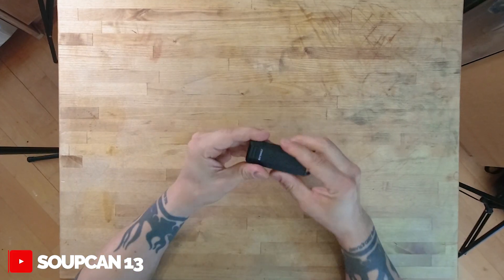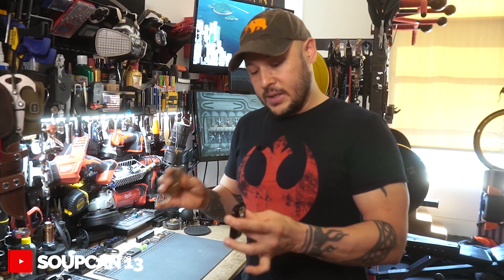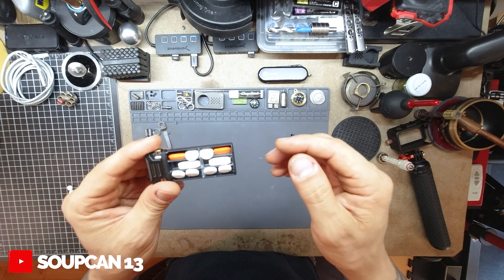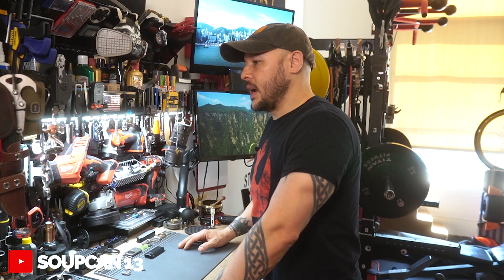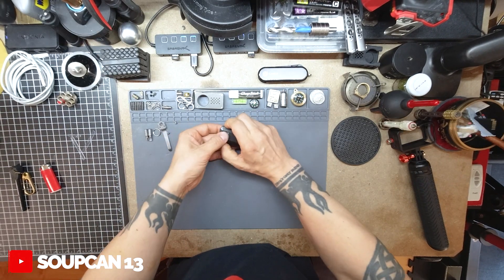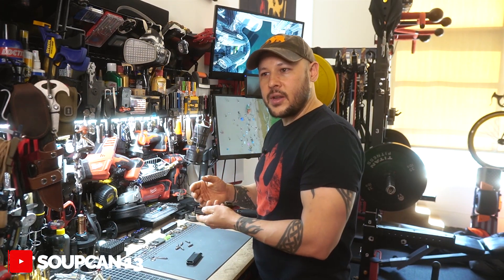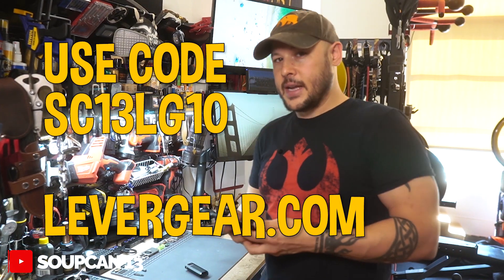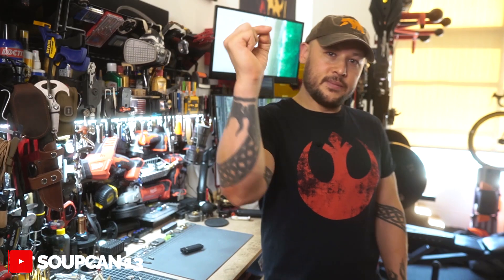Lever Gear BitVault - Full Overview and Review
Got my hands on the Bit Vault by Lever Gear and I'm gonna tell you all about it.
-Dave

MUSICAL SELECTION:
Dixxy - Callitaday
Dixxy - Chillin
Dixxy - Summer Breeze
Gurtybeats - The Cat Strut
Rogyr - Esquimaux
Rogyr - Long Day

Intro Music
I Dunno by The Grapes

Outro Music
Nicholas Kulik - Girl from Ipanema Cover

GEAR USED IN FILMING:
Sony A6400, Sigma 16mm, DJI Asmo Action
Editing Software- Premiere
Audio Capture- Rode Wireless Go/Sony ICDUX560BLK